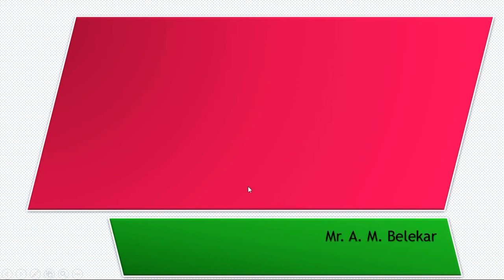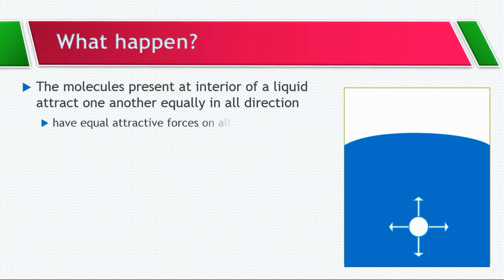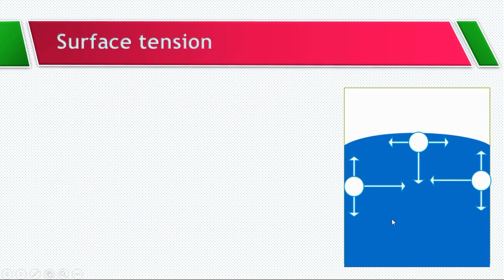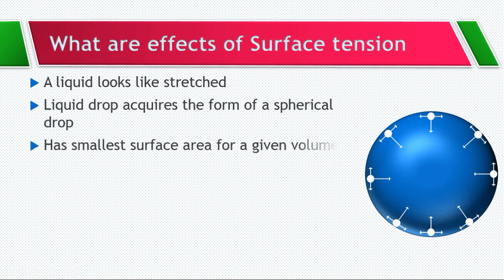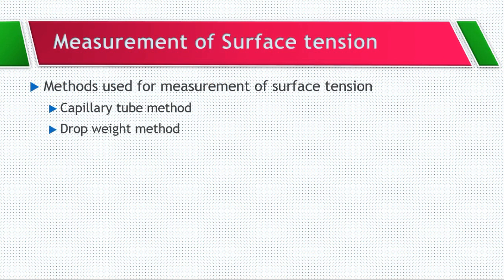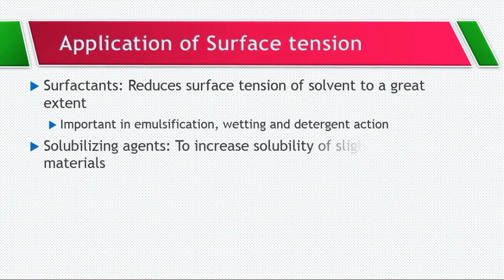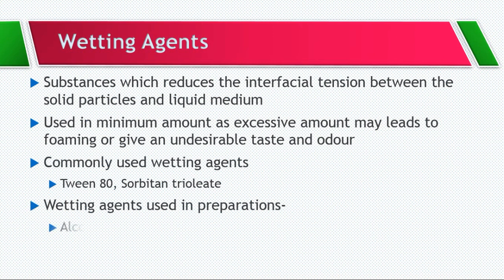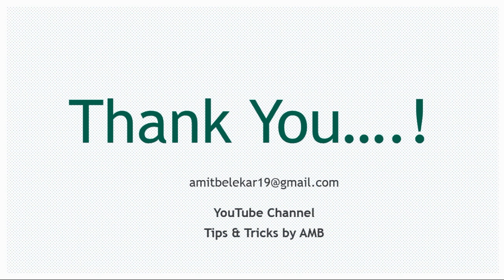Surface tenision & Wetting agents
This video is helpful for pharmacy students.
After going through this video the learner will be able to:
Define surface tension, describe the theory behind surface tension, describe the applications of surface tension and describe Wetting agents.